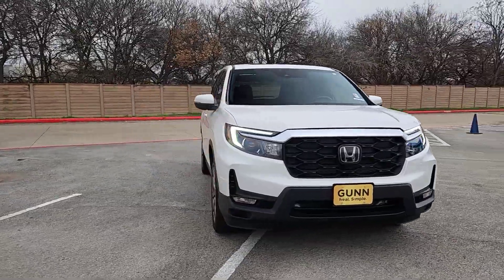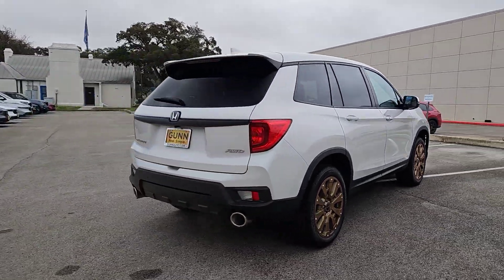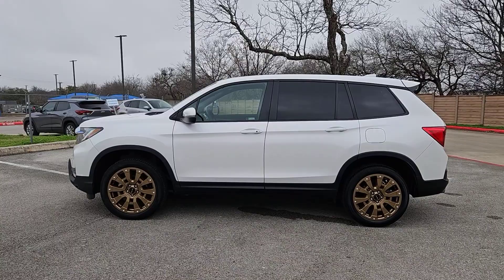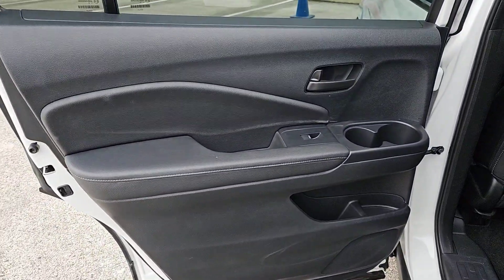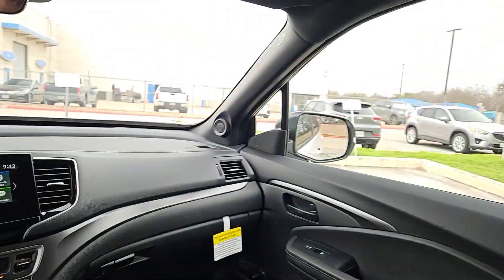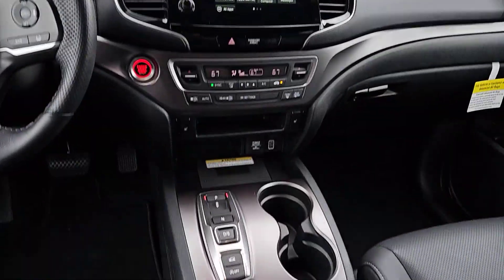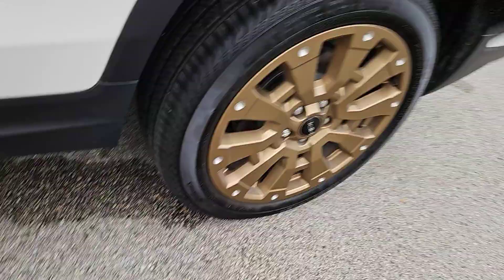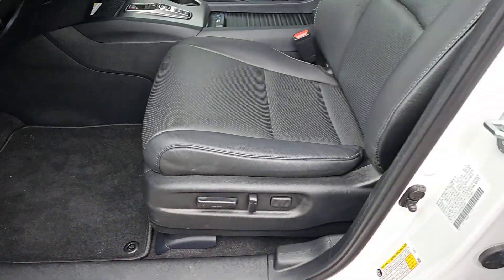2023 Honda Passport San Antonio, Austin, Houston, Boerne, Dallas, TX HC12917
Platinum White Pearl Used 2023 Honda Passport EX-L  available in San Antonio, Texas at Gunn Honda. Servicing the Austin, Houston, Boerne, Dallas area.

Gunn Honda
14610 IH-10 W

AM/FM radio: SiriusXM Apple CarPlay/Android Auto Auto-dimming Rear-View mirror Automatic temperature control Delay-off headlights Exterior Parking Camera Rear Front reading lights Fully automatic headlights Garage door transmitter: HomeLink Heated door mirrors Heated Front Bucket Seats Heated front seats Lane departure: Lane Keeping Assist System (LKAS) active Leather-Trimmed Seats Outside temperature display Overhead console Passenger door bin Power Liftgate Power moonroof Power passenger seat Radio: 215-Watt Audio System w/7 Speakers Rear air conditioning Security system Turn signal indicator mirrors.Honda Certified Pre-Owned!! This Vehicle Has Undergone a 182-Point Inspection by a Gunn Honda Certified Technician has a Limited 12-Month* /12000 Mile* Limited Warranty 7-Year* /100000 Mile Powertrain Warranty and much more!! Ask A Gunn Honda Professional For More Details!Clean CARFAX.Recent Arrival! Odometer is 1230 miles below market average!Certified. HondaTrue Certified+ Details:* Warranty Deductible: $0* Limited Warranty: 60 Month/86000 Mile (whichever comes first) from original in-service date if purchased within new vehicle limited warranty period* Roadside Assistance* Transferable Warranty* Powertrain Limited Warranty: 84 Month/100000 Mile (whichever comes first) from original in-service date* Honda Care Motor Club Partner for 2 years/50000 miles (whichever comes first.) Roadside Assistance Trip Interruption and Concierge Service for the duration of the Certified Pre-Owned Limited Warranty. Up to two complimentary oil changes within the first year of ownership. SiriusXM 90-Day Trial* 182 Point Inspection* Vehicle HistoryPlatinum White Pearl 2023 Honda Passport EX-L EX-L 3.5L V6 24V SOHC i-VTEC 9-Speed Automatic